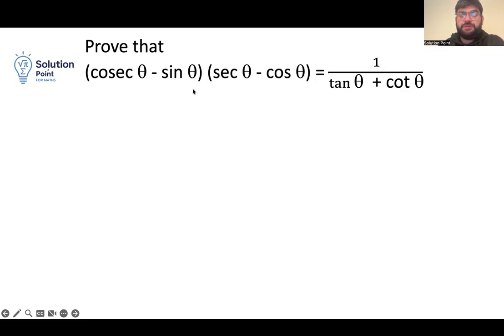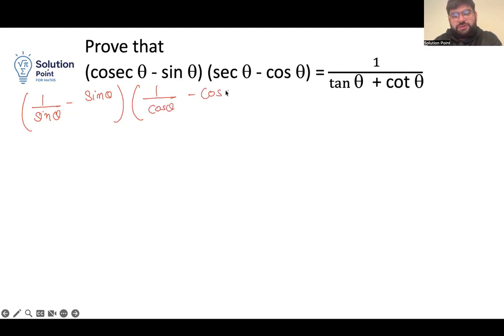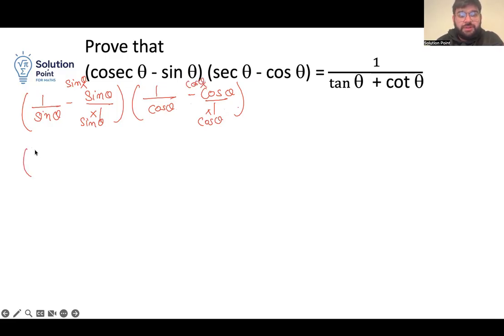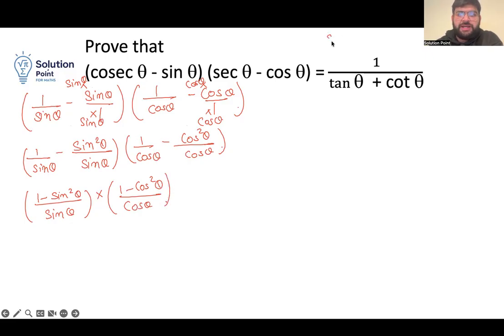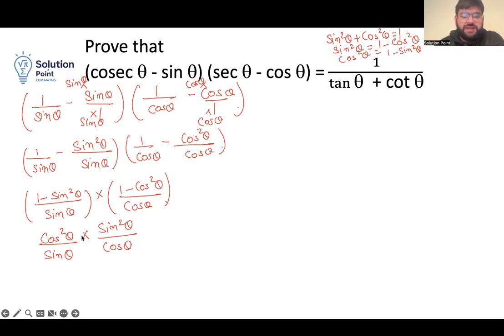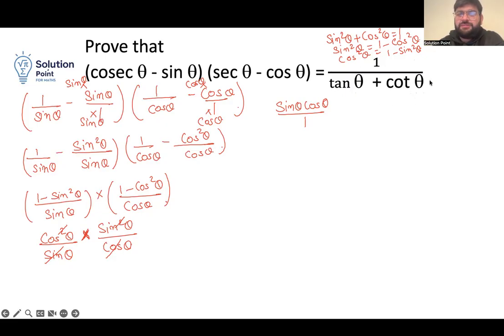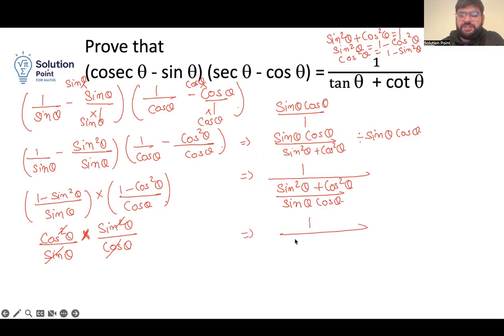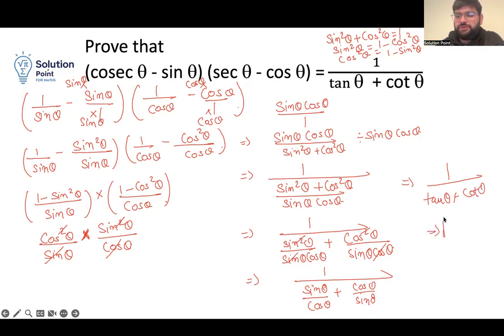Solving a Trigonometric Identity | Complete Proof Explained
Learn how to prove an important trigonometric identity step by step in this Class 10 Maths video. Explained in a simple and exam-oriented way, suitable for CBSE, ICSE, State Boards, and UK Further Maths students.